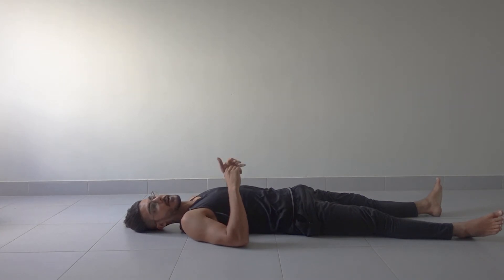Deep Breathing Warm Up